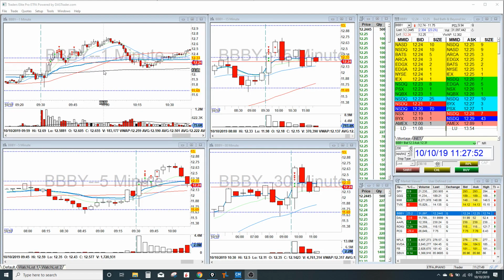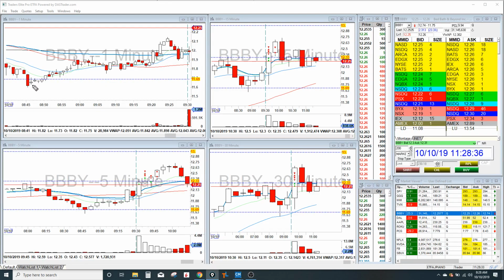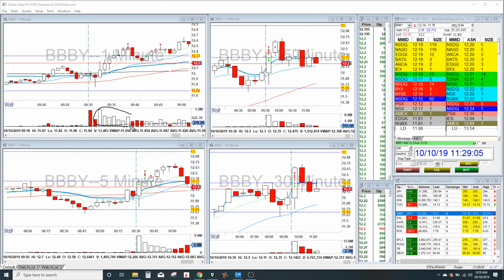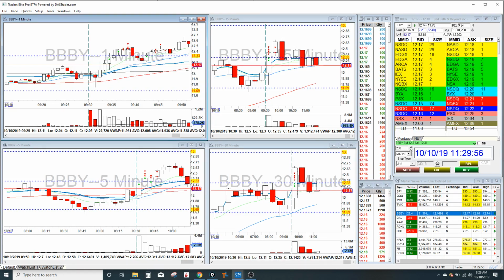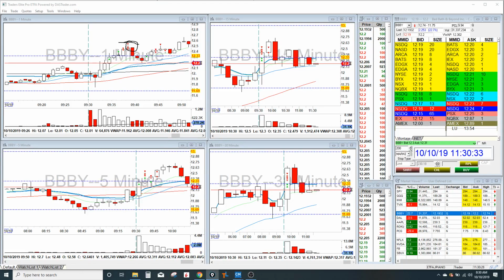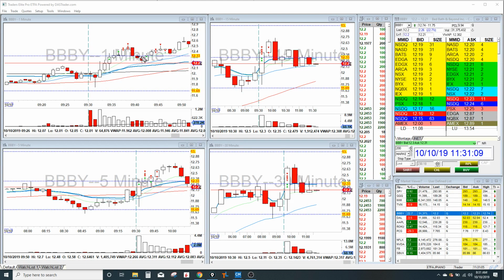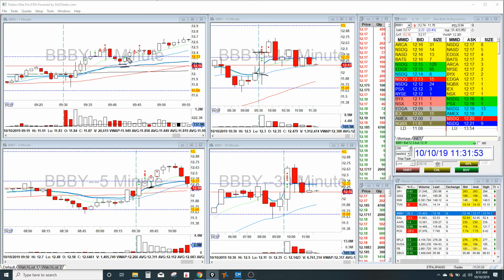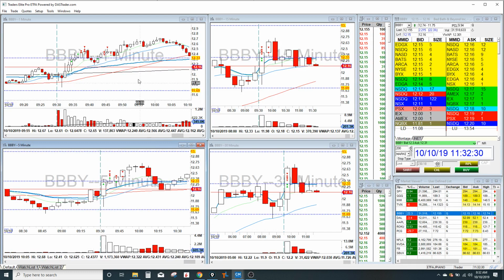Jeff Day Trading Recap $BBBY | Oct 10 2019